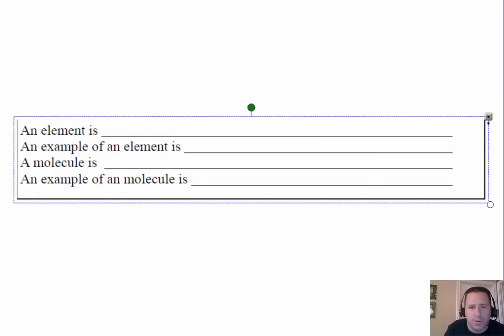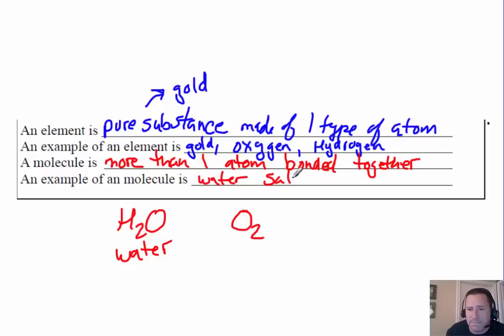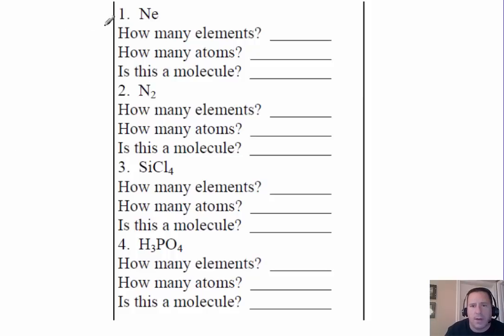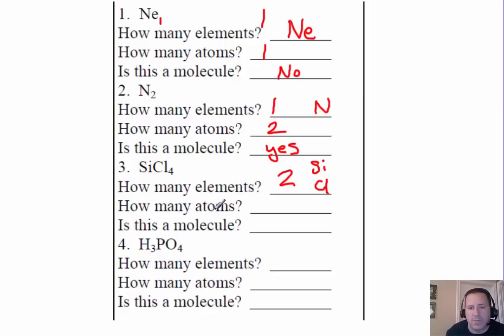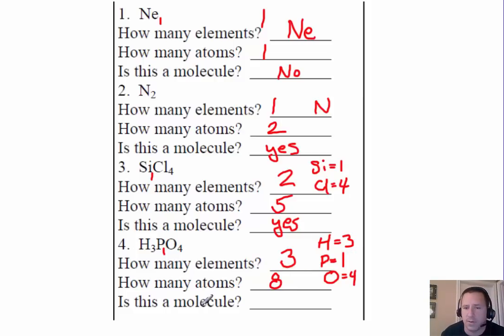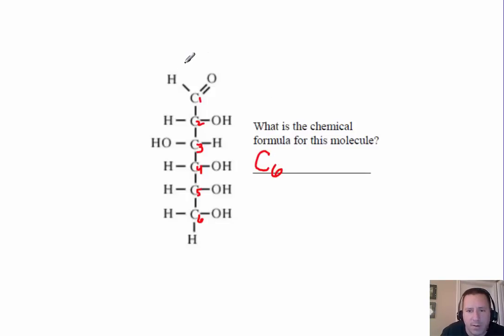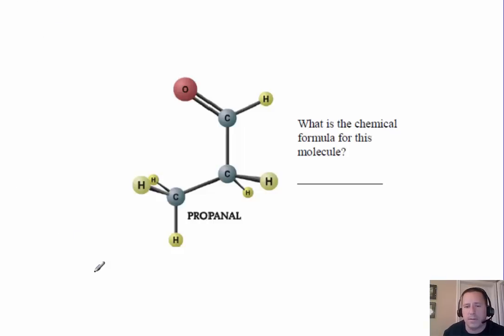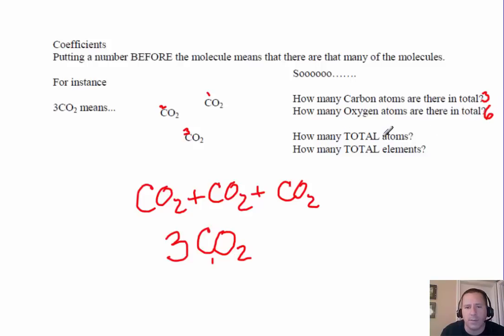Molecules & Equations Part 1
Part 1 of 2 in a flipped video assignment introducing molecules and equations.